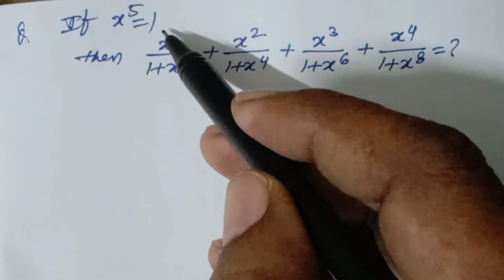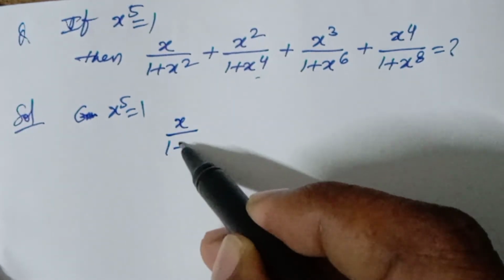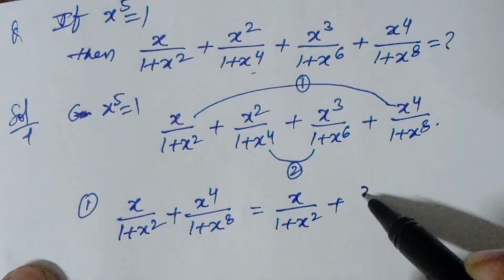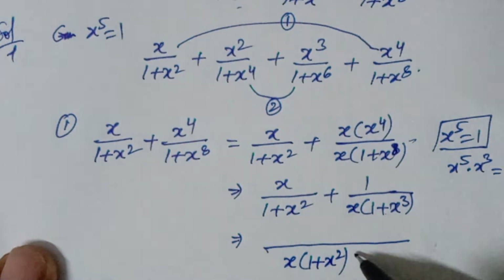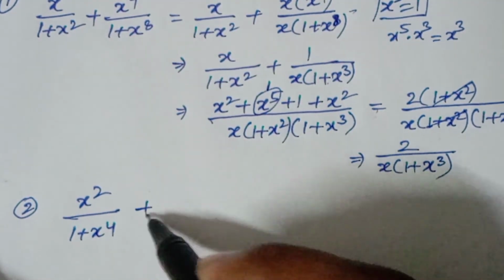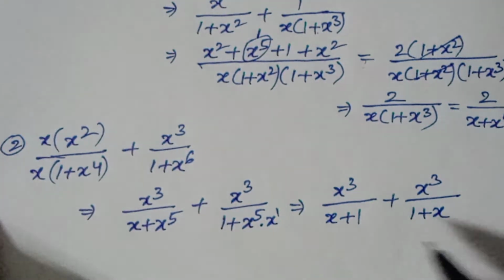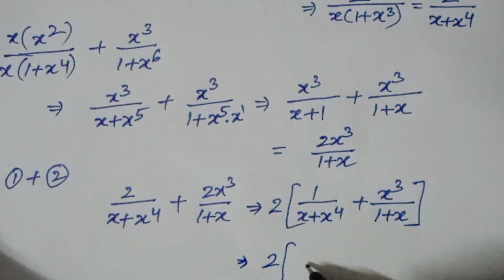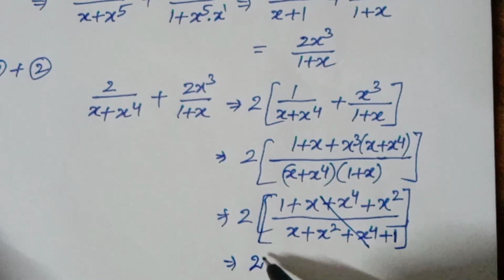MathOlympiad|CanYouSolve Exponential Expression|SolveitQuickly|matholympics|math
OlympiadExam
Math olympics
olympiad exam
math olympiada
British Math olympiad
olympics math
olympics mathematics
mathcounts
math at work
Exponential equation
Linear equation
Radical equation

Thankyou,
Ayaan sir
yourever

UCnEHtO0JF9SsuoLyAmz6fa